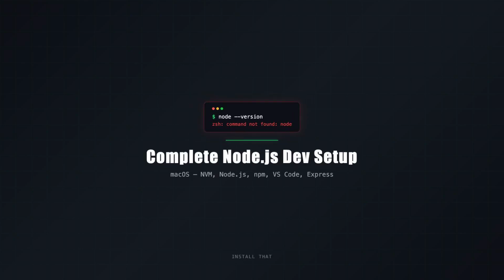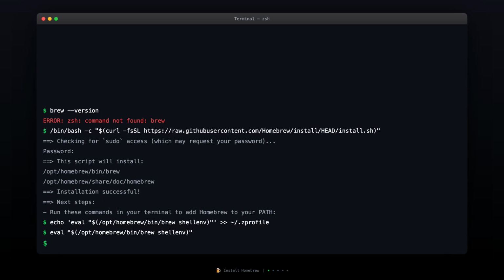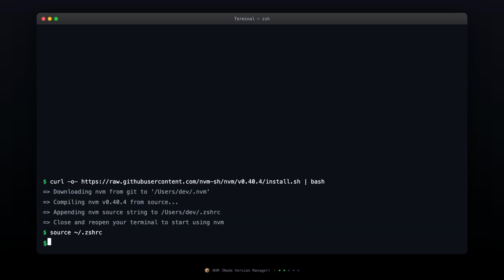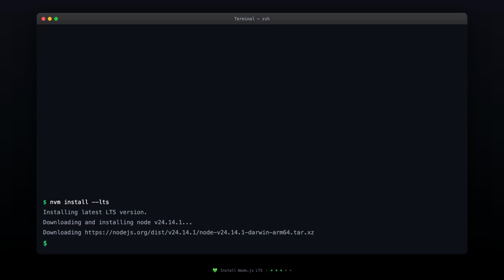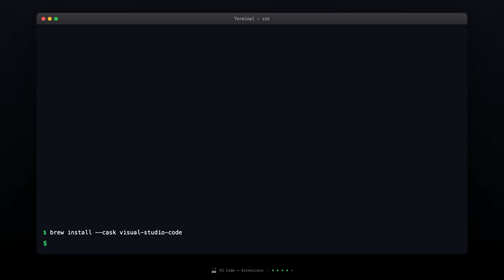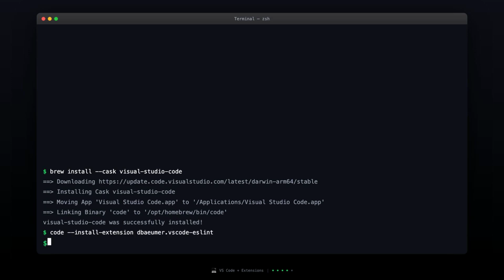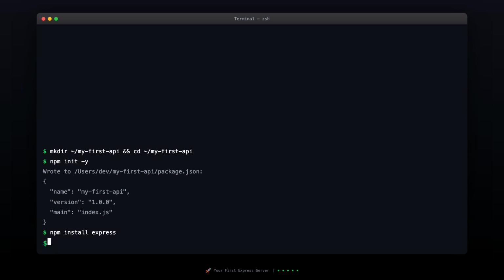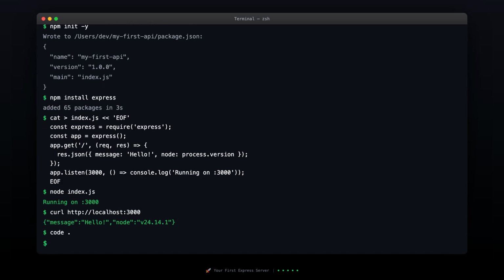Complete Node.js Dev Setup on Mac (2026)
NVM, Node.js, npm, VS Code, and Express. Complete setup in 5 minutes.

All commands used in this video:

brew --version

source ~/.zshrc
nvm --version

# Install Node.js LTS
nvm install --lts
node --version
npm --version

brew install --cask visual-studio-code
code --install-extension dbaeumer.vscode-eslint
code --install-extension esbenp.prettier-vscode

# Express.js Project
mkdir ~/my-app && cd ~/my-app
node index.js

📚 CHAPTERS:
0:00 Intro
0:10 Install Homebrew
1:03 NVM Setup
2:06 Node.js LTS
3:03 VS Code + Extensions
4:03 Express.js Project